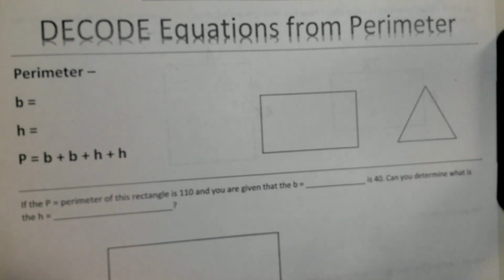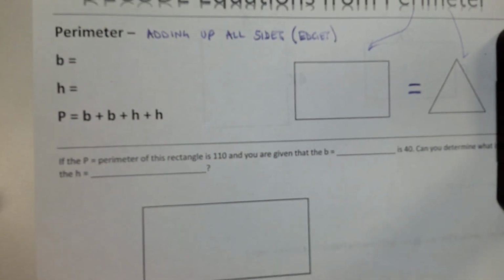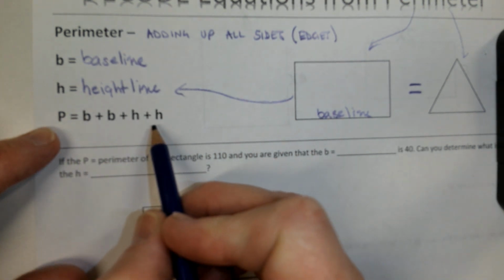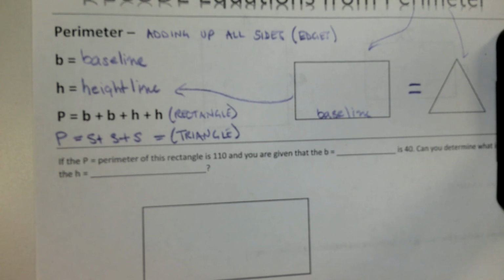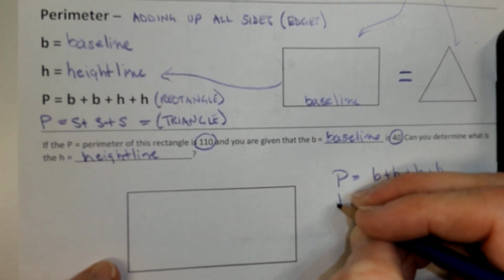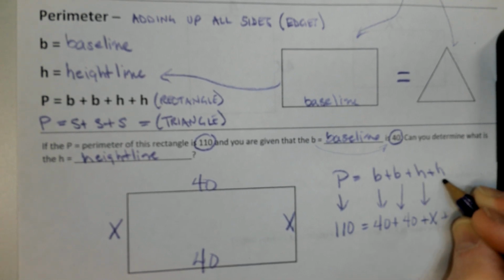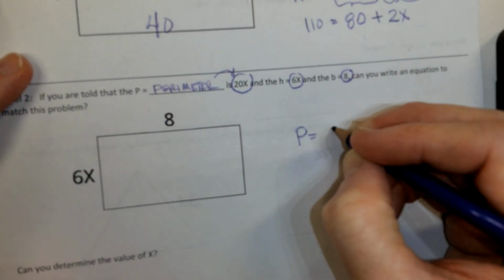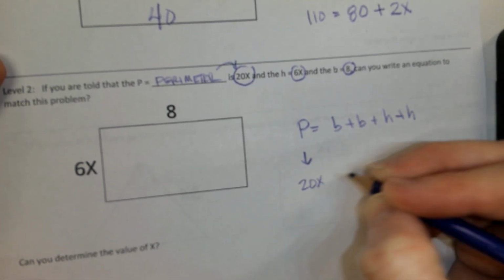Decode Equations from PERIMETER